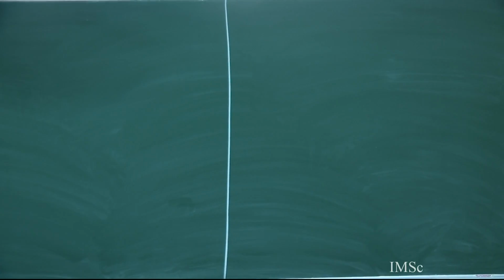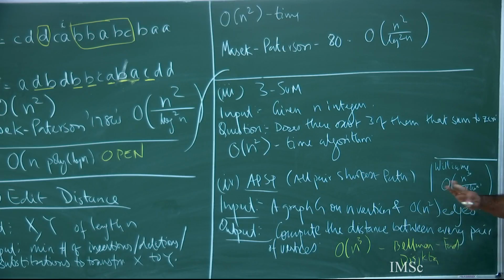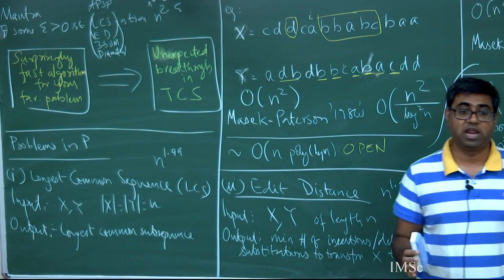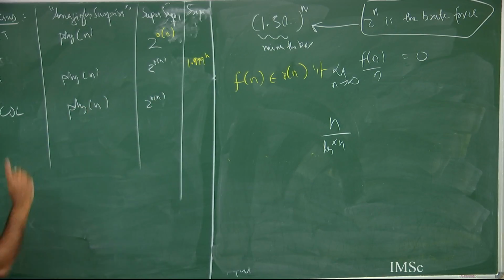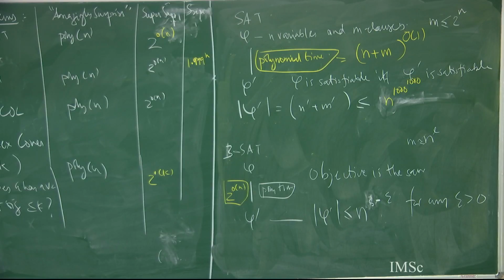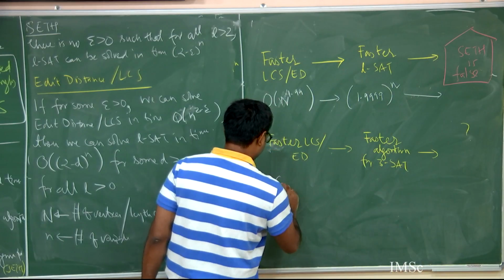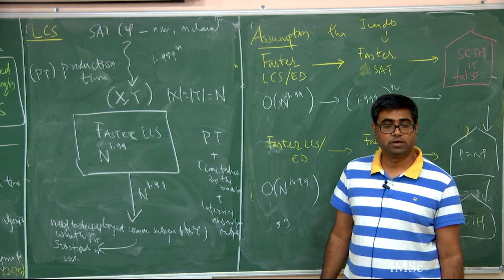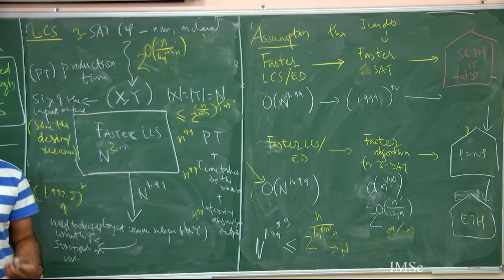Lecture 01 NP Completeness Lower Bounds